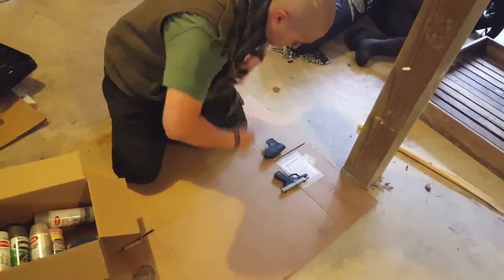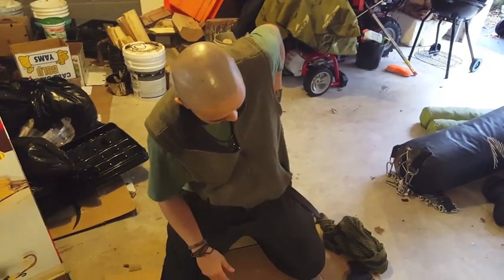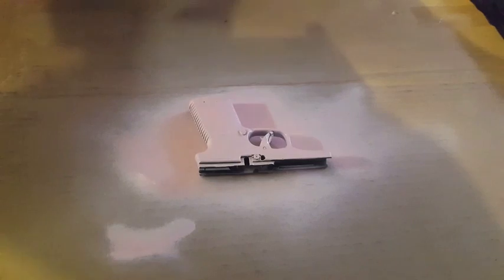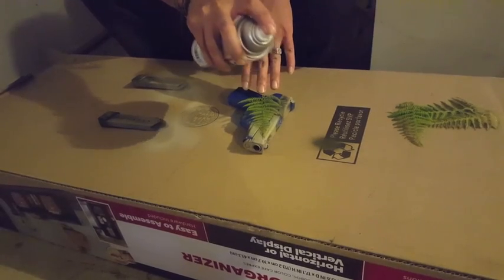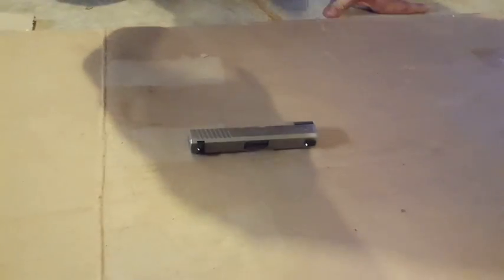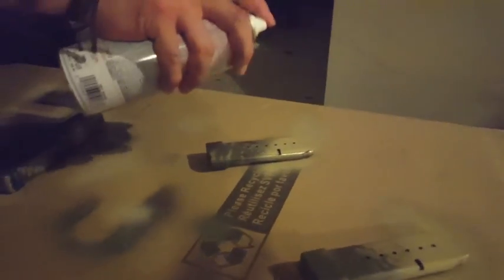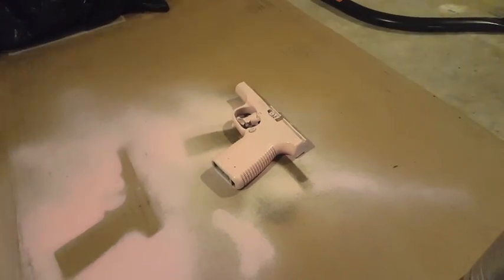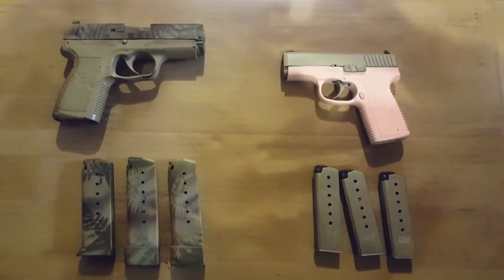DIY: BUSHCRAFT CAMO AND BABY PINK FIREARMS